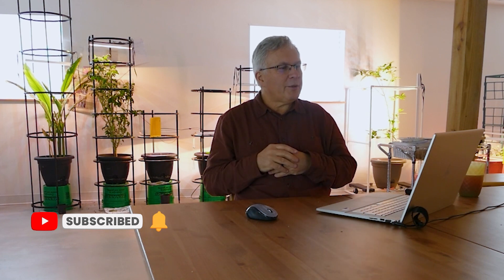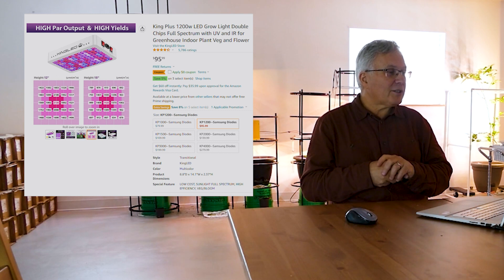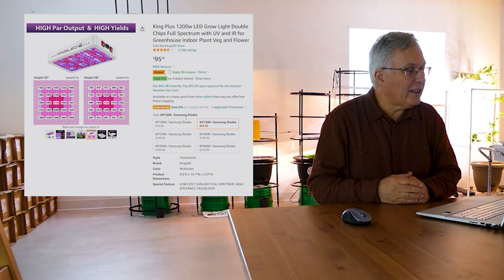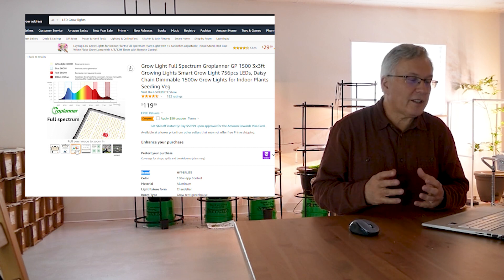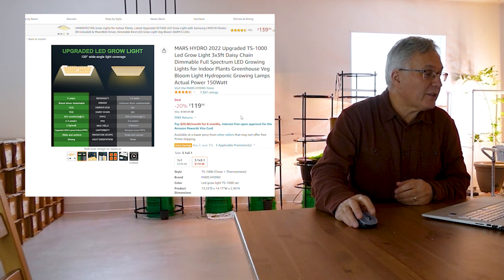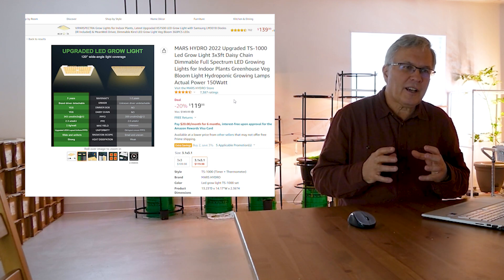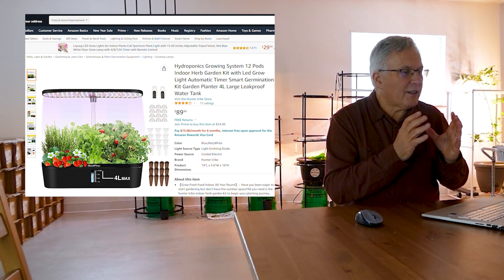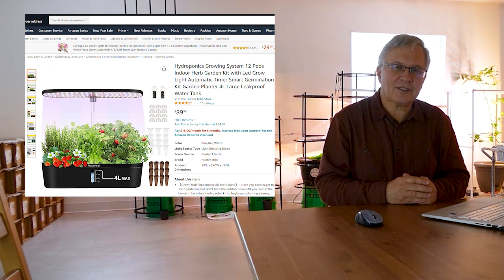Amazon Grow Light Specs Explained — And Why USA-Made LEDs Grow Better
Buying a grow light on Amazon can be confusing as well as misleading. Join Vic as he dissects the confusing terms and specifications sellers may use to trick you. As we scroll through Amazon together, he'll point out the common terms that may be misleading or downright deceptive.
Don't fall for the marketing tricks - I'll explain what you need to know to make an informed decision when choosing a grow light for your indoor garden and what makes Happy Leaf LED the right choice for you growing needs.

*Timestamps*
00:00 Intro
01:03 King Plus "burple" light
02:24 What will lights with only white LEDs do?
03:25 Mars Hydro
04:49 All-in-one grow kits
05:57 What makes Happy Leaf LED stand out
06:55 Outro

_Got questions or ideas? We'd love to help fellow growers. Happy Growing!_

Happy Leaf LED grow lights are designed and built in the USA to give plants the light they actually need to thrive. Our goal is to help you grow with confidence, from your first seed to your final harvest.